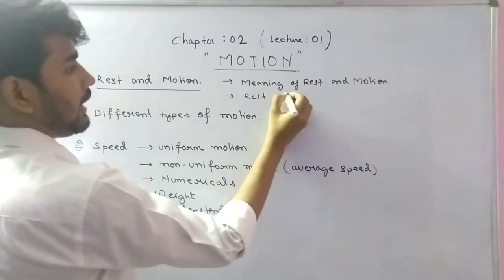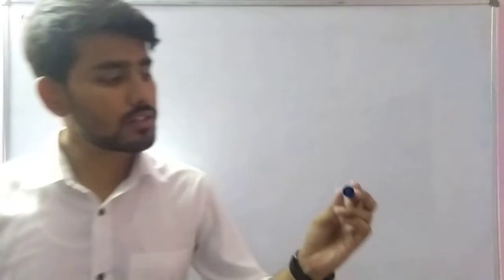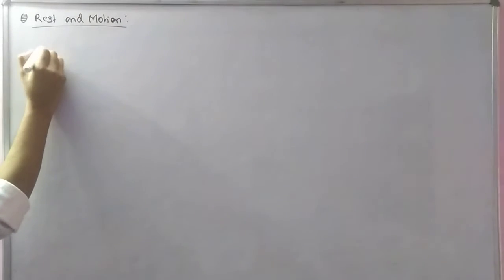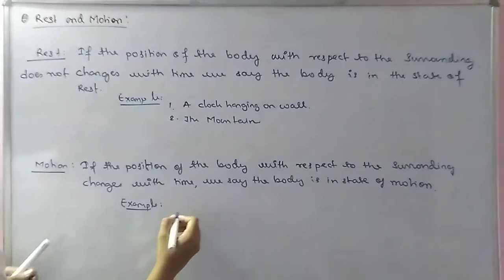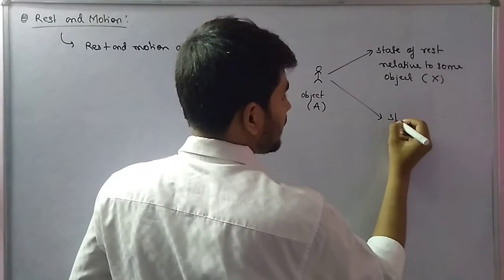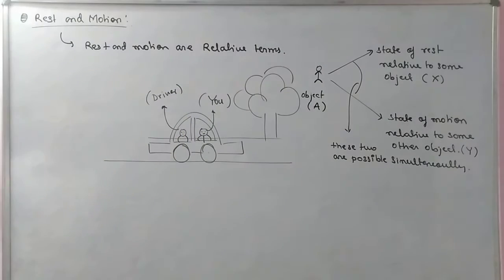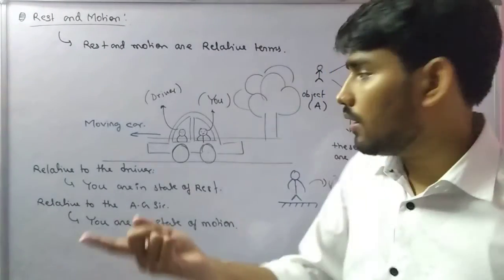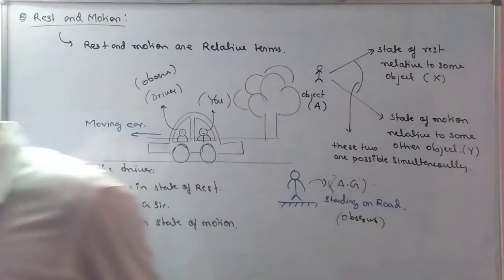07_PHY_CHAPTER 02 LECTURE 01